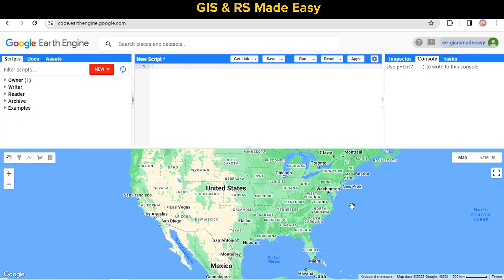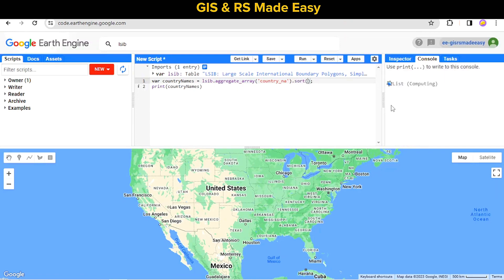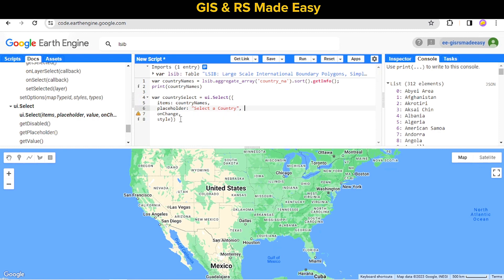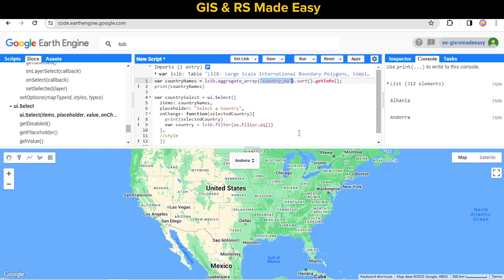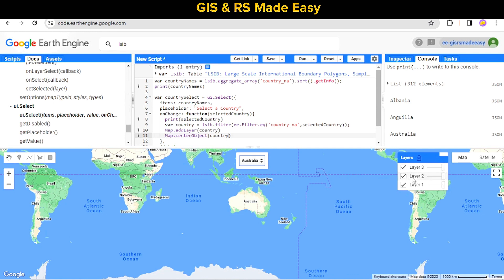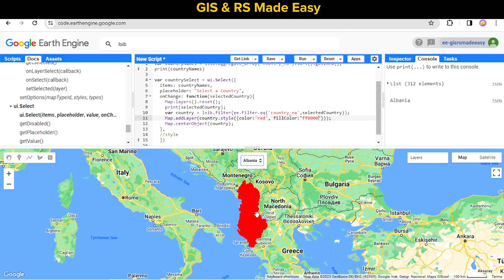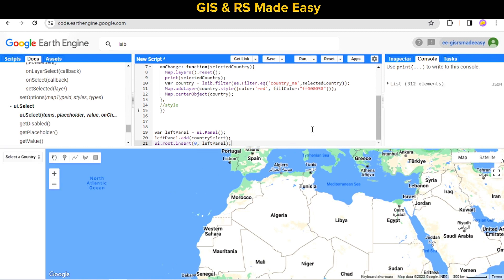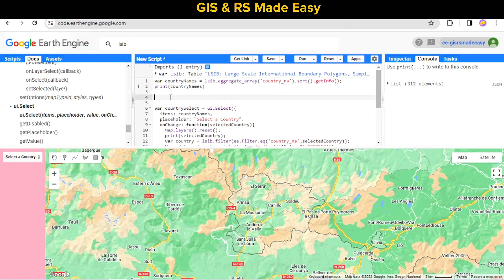Google Earth Engine Drop-down Select || Beginner's Tutorial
How to Use Drop-Down Select to Load Any Country Shape in Google Earth Engine
🌐 Welcome to GIS & RS Made Easy! In this beginner-friendly tutorial, we're unraveling the power of Google Earth Engine with a step-by-step guide on using Dropdown Select/Menu/Option to load any country. No more complex queries—just a straightforward approach to kickstart your geospatial journey!
Dropdown select/menu/option in Google Earth Engine | Google Earth Engine Tutorial for Beginners
How to use Google Earth Engine- Make Dropdown Option
Google Earth Engine Tutorial for Beginners
🌍 Join us as we demystify the process, making it easy for beginners to navigate Google Earth Engine. Learn how to effortlessly load specific countries with the simplicity of dropdown menus, empowering you to dive into geospatial analysis with confidence.

🛠️ Key Topics Covered:

🌐 Creating user-friendly dropdown menus
🌍 Loading and visualizing country-specific data
🔍 Navigating Google Earth Engine with ease
📊 Practical tips for beginners in geospatial technology
🤓 Geared towards beginners, this tutorial ensures that the world of Google Earth Engine is accessible to all, making geospatial analysis a breeze.

🚀 Ready to embark on your geospatial journey? Hit play and discover the ease of using dropdown menus to load any country in Google Earth Engine!

Code for Dropdown Select to Load any Country  in Earth Engine:
var lsib = ee.FeatureCollection("USDOS/LSIB_SIMPLE/2017");
var countryNames = lsib.aggregate_array('country_na').sort().getInfo();
print(countryNames)

var countrySelectStyle = {
  width: '300px'

var countrySelect = ui.Select({
  items: countryNames,
  placeholder: "Select a Country",
  onChange: function(selectedCountry){
    Map.layers().reset();
    print(selectedCountry);
    var country = lsib.filter(ee.Filter.eq('country_na',selectedCountry));
    Map.addLayer(country.style({color:'red', fillColor:"ff000050"}));
    Map.centerObject(country);

var panelStyle = {
  backgroundColor: 'pink'

var leftPanel = ui.Panel({style:panelStyle});
leftPanel.add(countrySelect);
ui.root.insert(0, leftPanel);